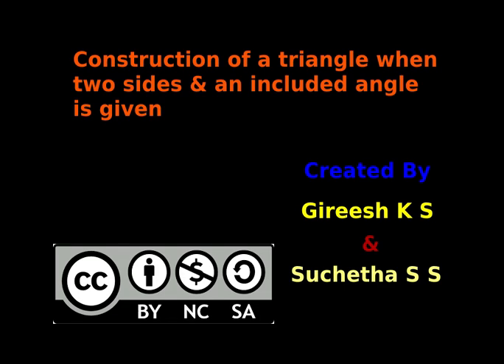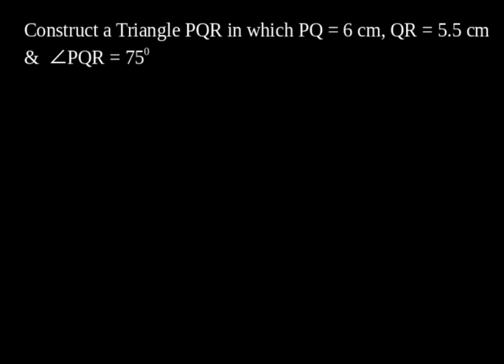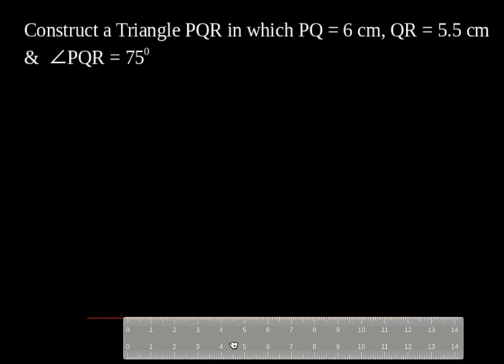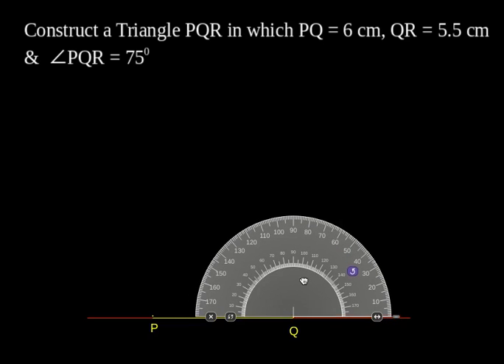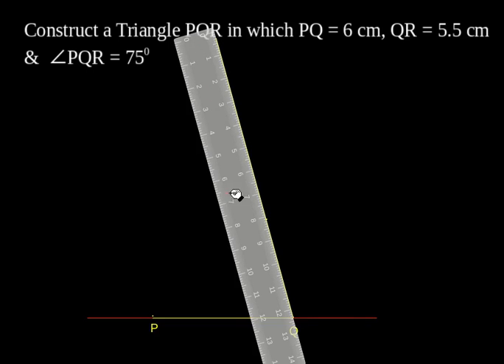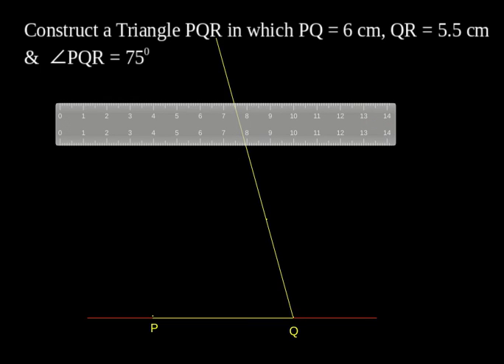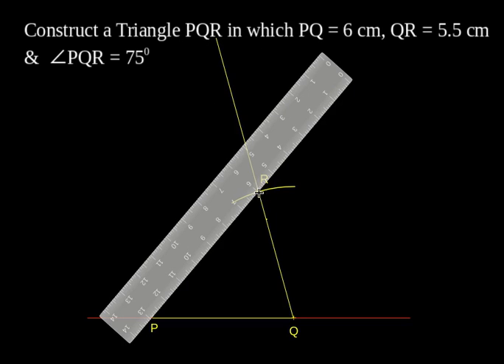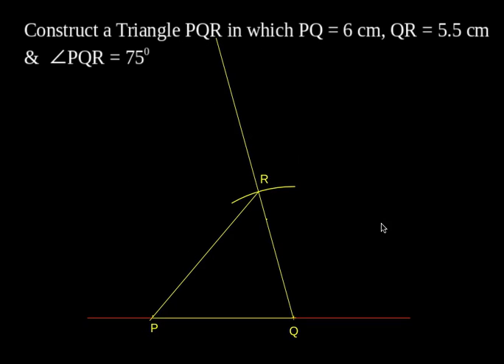construction of a triangle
construction of a triangle when two sides and an included angle is given